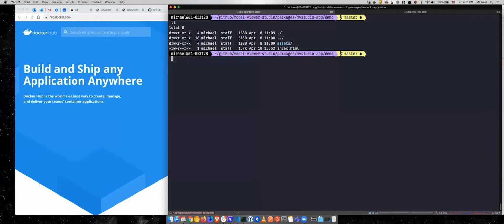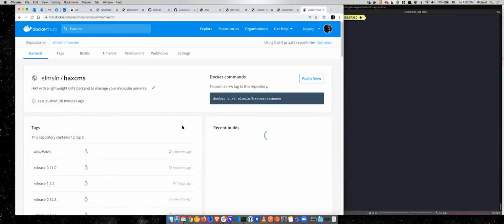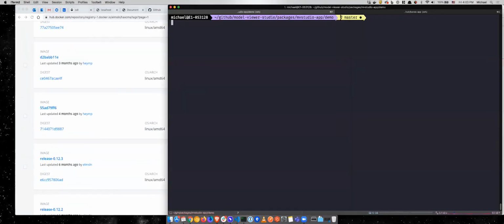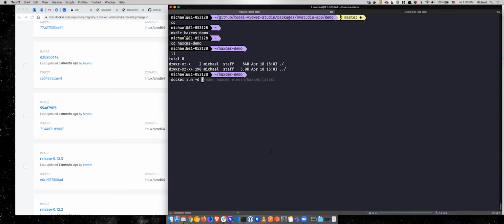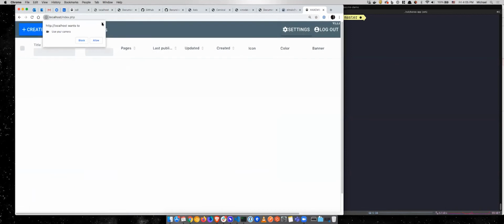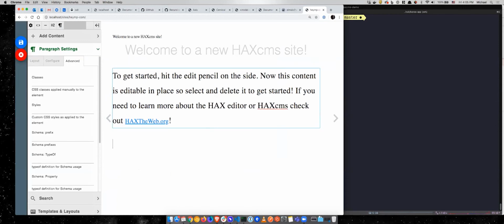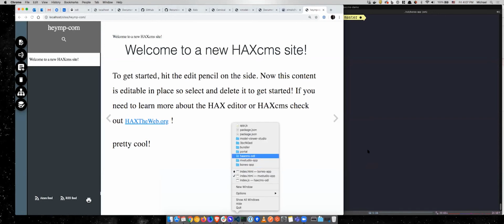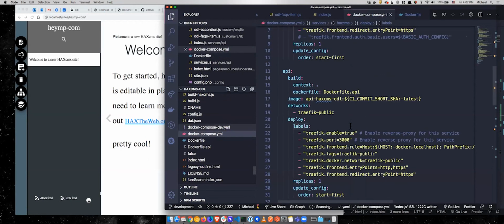HAX Core Developers help students set up local dev environment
This segment is from the fourth episode of UnCode Fridays.